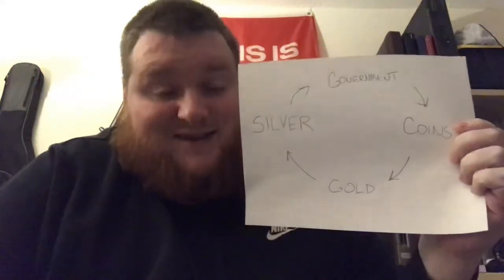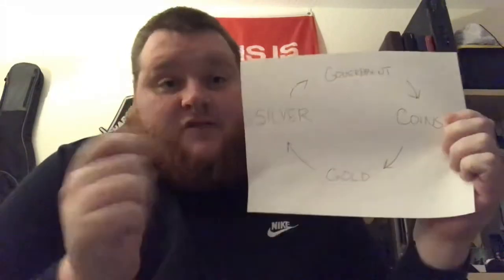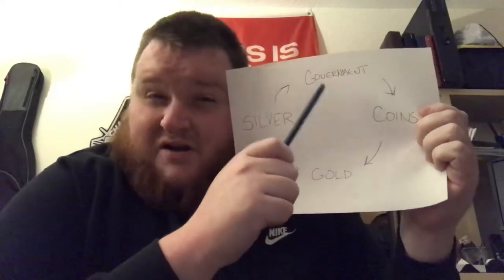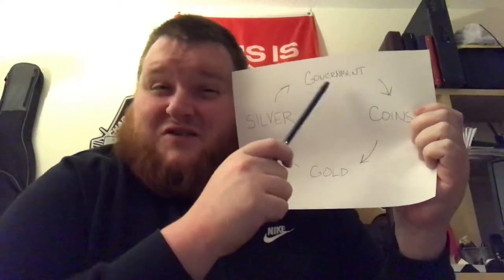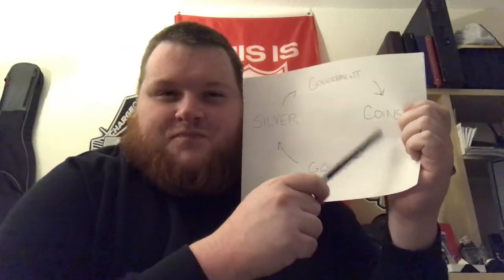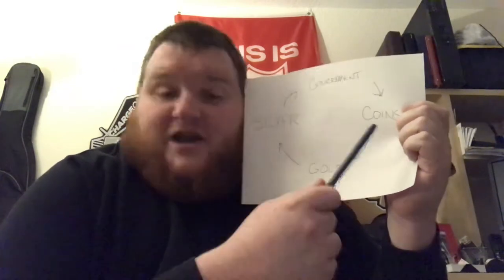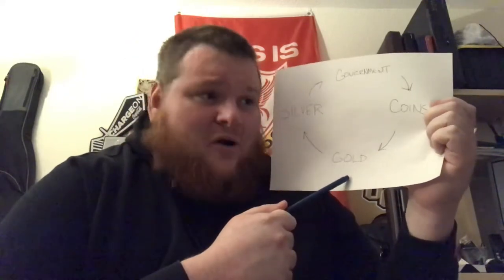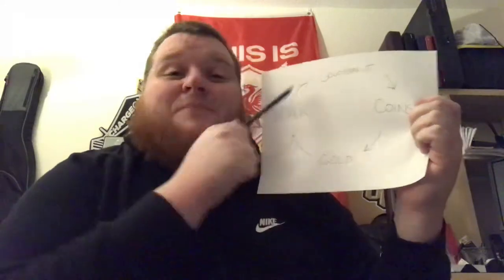William Jennings Bryan and the 1896 election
In this video I’m happy to invite you into my Corona-Quarantine office and discuss the Panic of 1893 and it’s effect on the election of 1896: where William Jennings Bryan, “The Great Commoner” took on the establishment and almost* brought the Progressive movement all the way to the White House. Hope you all enjoy, and good luck on your AP Test. Thanks again to Ms.M for letting me guest lecture!

-Mr Gold